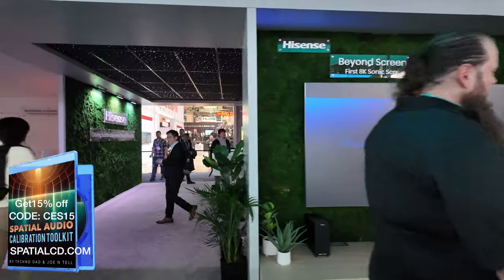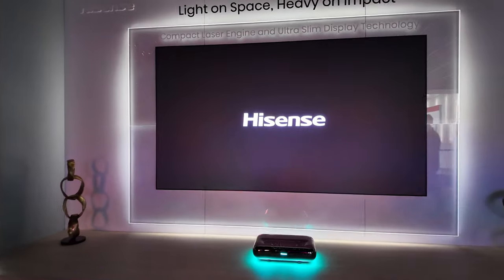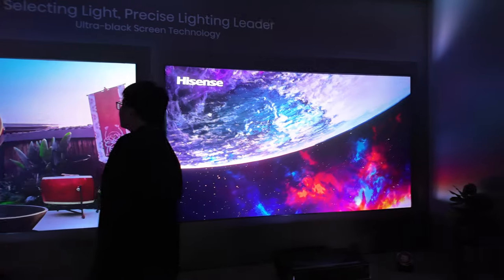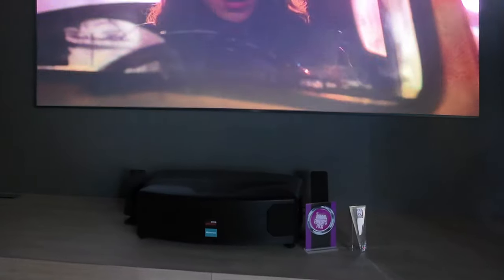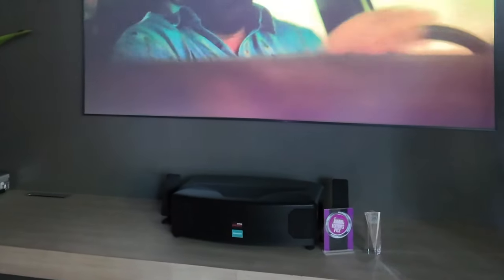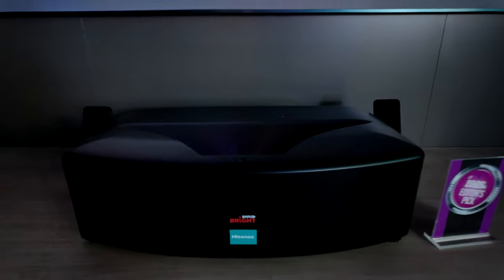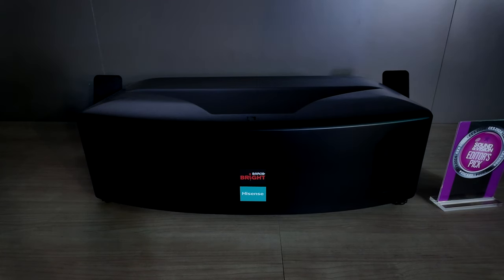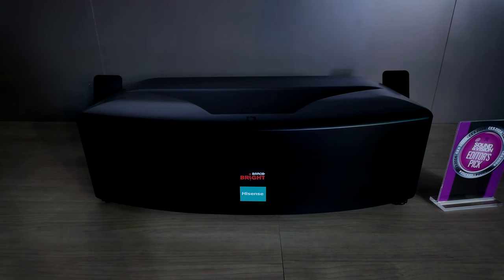Barco + Hisense = Revolutionary Ultra Short Throw Projector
Could this be the dawning of a new age?  Can we now get OLED black levels from projectors?  Check out the video and let me know what you think about this new UST collab from Barco & Hisense - Purchase your Spatial Audio Calibration Toolkit today

Marantz AVRs:
NR1510 (Older Model)

Marantz Preamp/Processors:
AV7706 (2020 Model Needs Amplifier Auro-3D)
AV8805A (2020 Model Needs Amplifier Auro-3D)

Pioneer DJ Mixer
Pioneer DJ Headphones